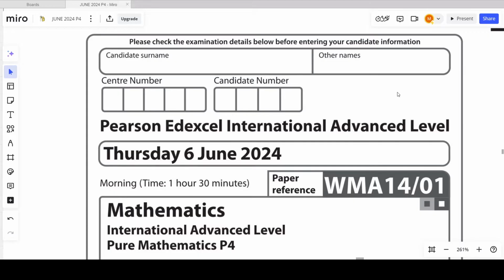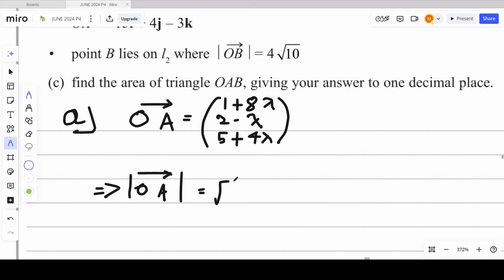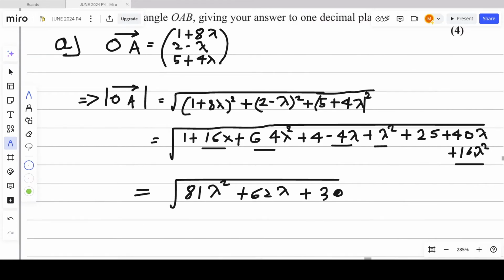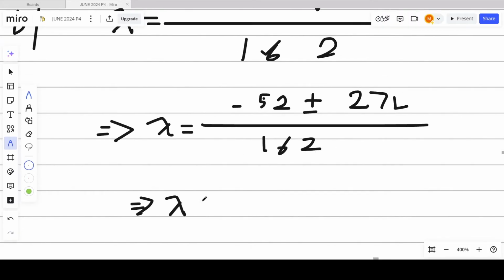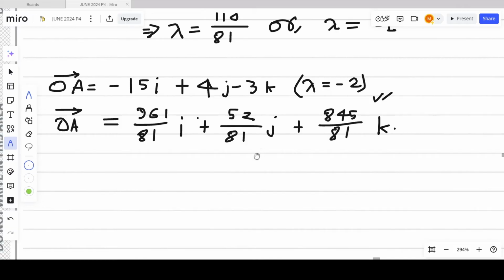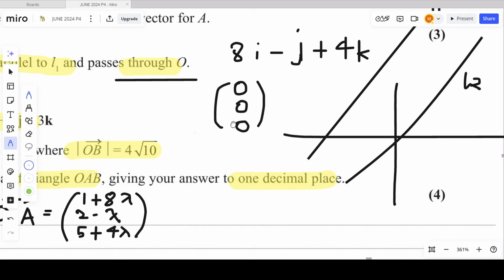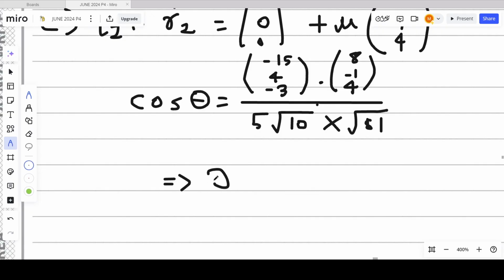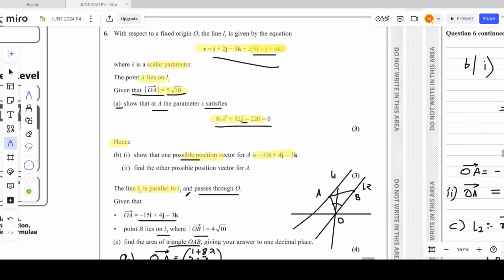Q.No.6-Vectors (Vector Equation, Addition Rule, Parallel Vectors and Vector Dot Product)